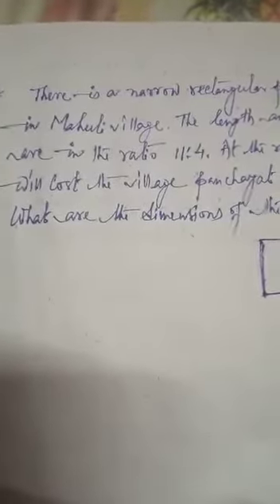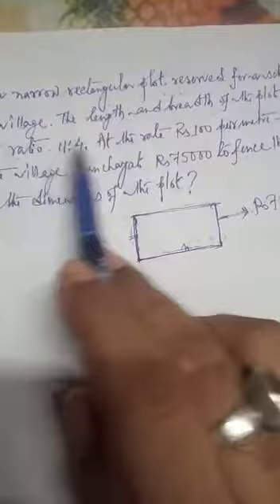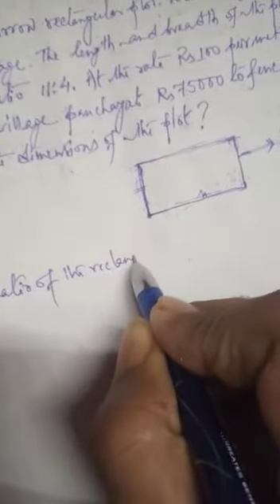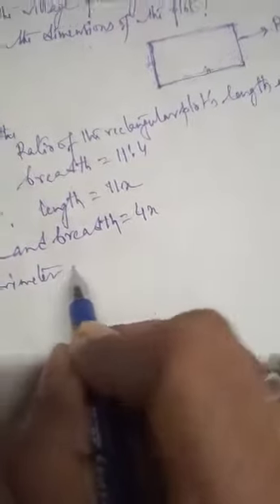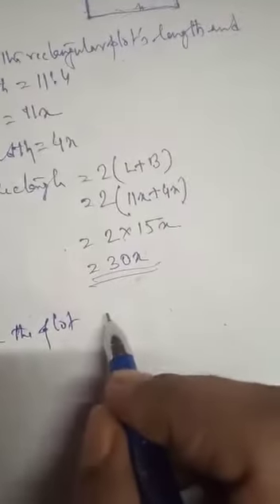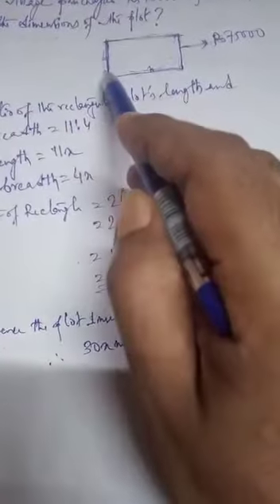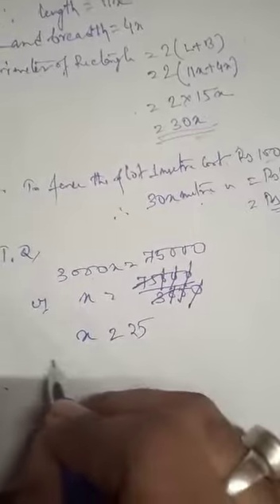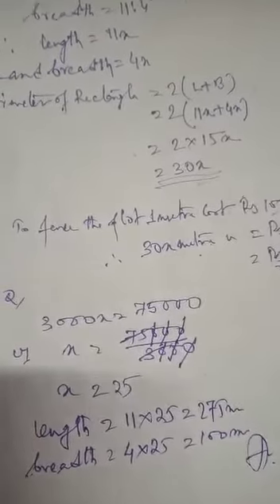Linear eqation exercise 2.4 number 7